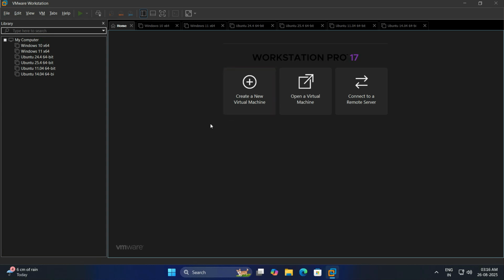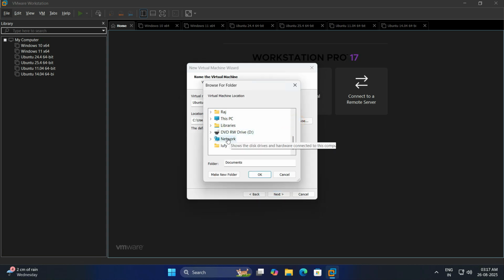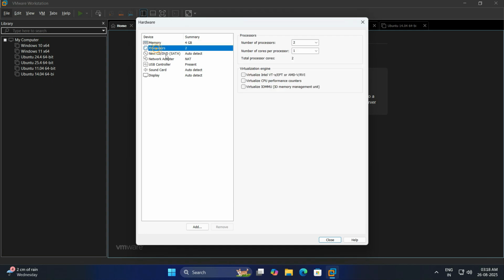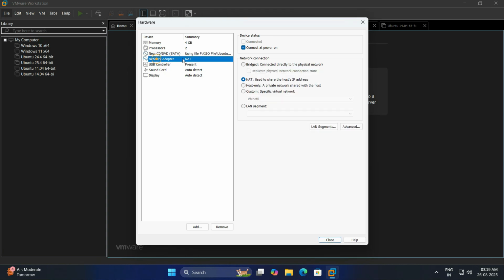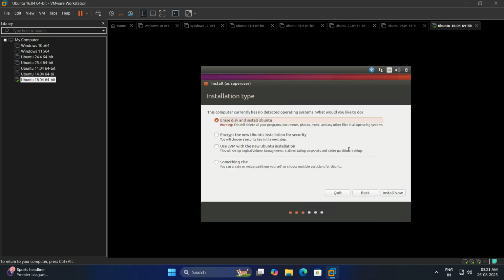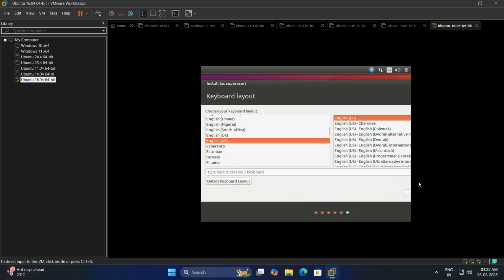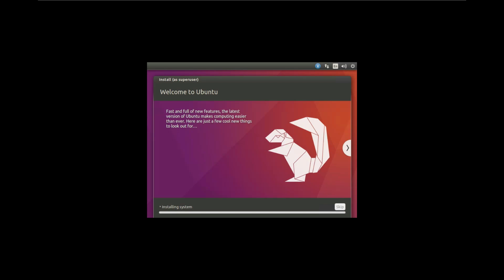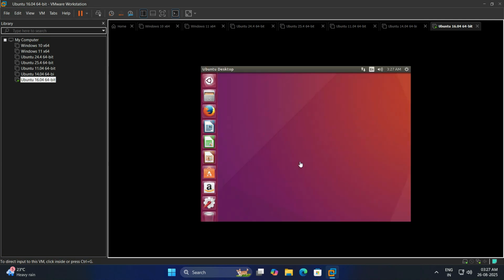How to Install Ubuntu 16.04 on VMware Workstation| Linux Learning | Secure 2 Cyber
🖥️ How to Install Ubuntu 16.04 on VMware Workstation 🐧💻

In this tutorial, I’ll guide you step by step on how to install Ubuntu 16.04 LTS (Xenial Xerus) on VMware Workstation. Whether you’re a beginner or an advanced user, this video will help you set up Ubuntu in a virtual environment for testing, development, or learning Linux safely without affecting your main system.

How to create a new virtual machine in VMware Workstation

How to configure CPU, RAM, and disk size for the VM

Step-by-step Ubuntu installation process

How to install VMware Tools for better performance and screen resolution

✅ Works on:

VMware Workstation (Windows/Linux host)

⚠️ Note: Ubuntu 16.04 is an older release and has reached End of Life (EOL). For long-term support and security, consider using newer versions like Ubuntu 20.04 or 22.04 LTS.